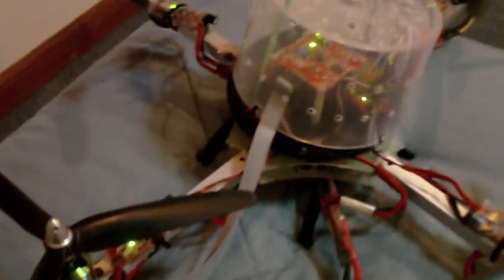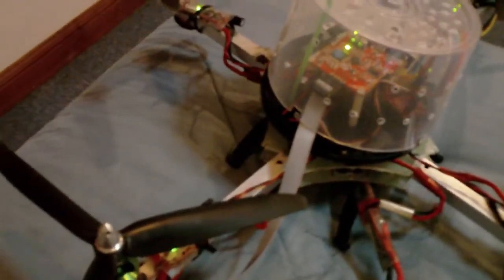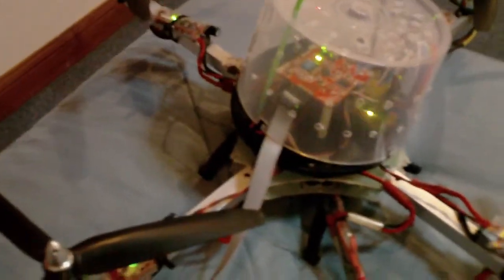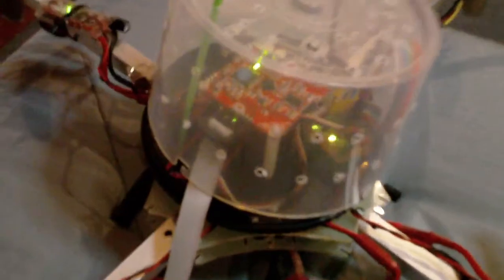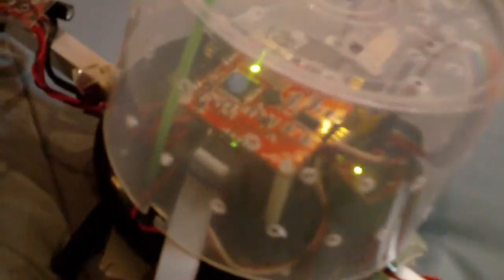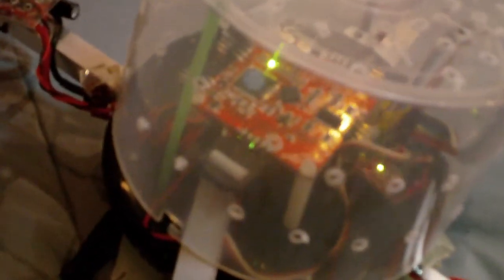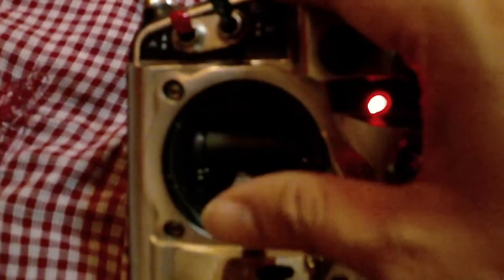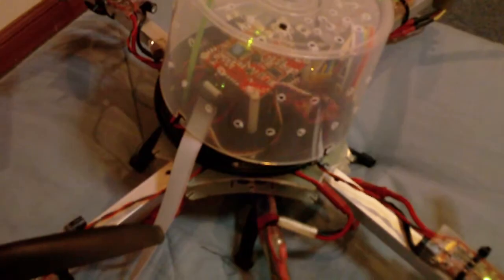MKtool.MP4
VDO show my mktool with graph